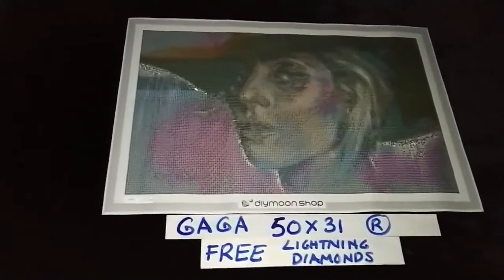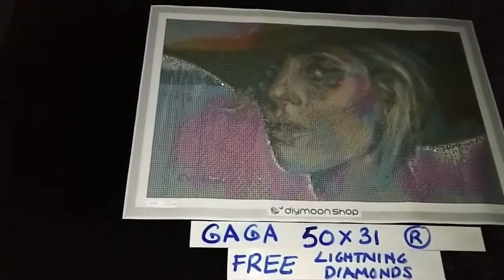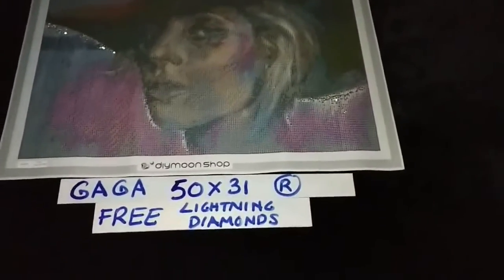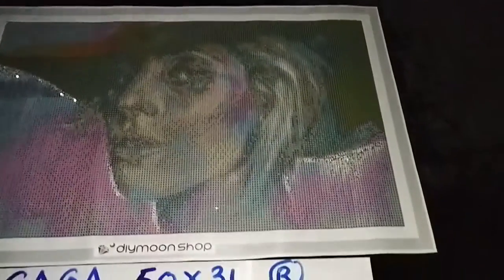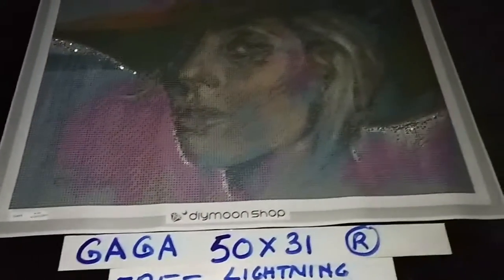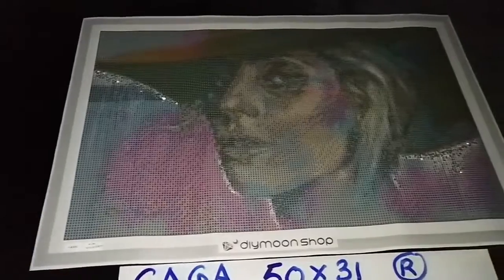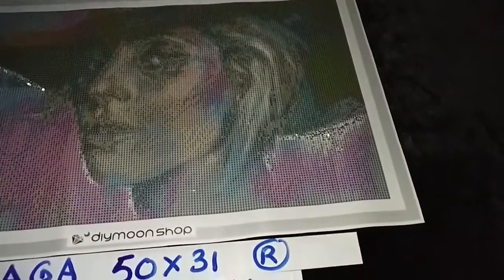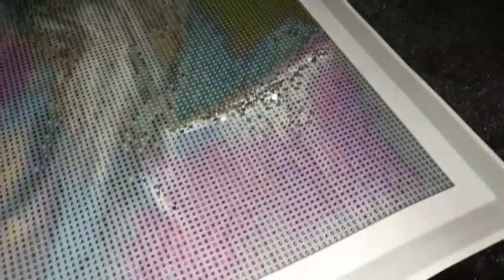Gaga by Jack Magurany FREE LIGHTNING DIAMONDS Placement Ideas ***promotion has ended***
***free Lightning diamonds promotion has ended***